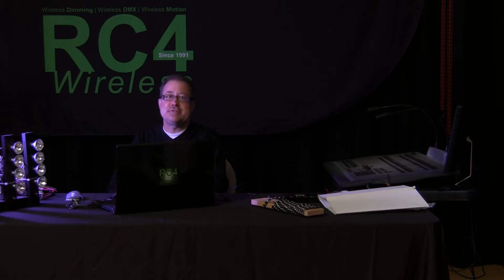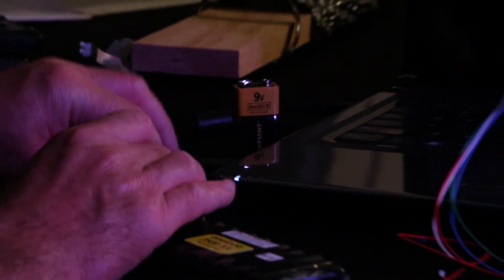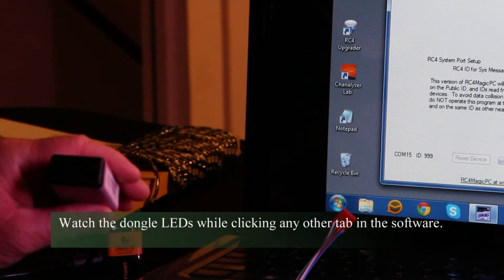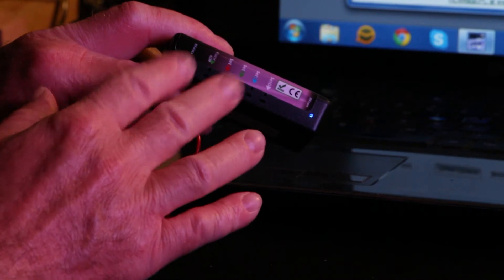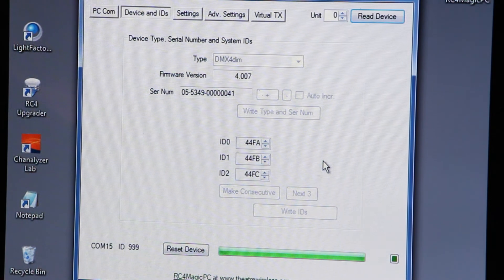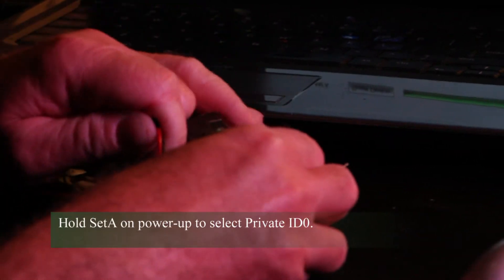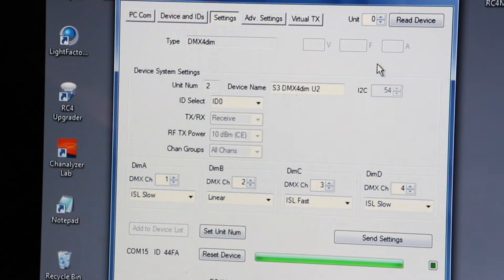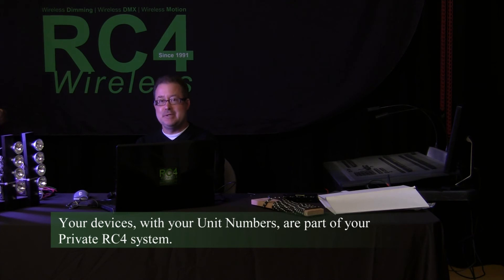RC4MagicPC: Setting Up Private IDs for the First Time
The RC4MagicPC software and dongle provides simple but comprehensive access to all features in RC4Magic Series 2 and series 3 devices.

The first step is to transfer your Private System IDs from an RC4Magic device into your PC.  Here's how.